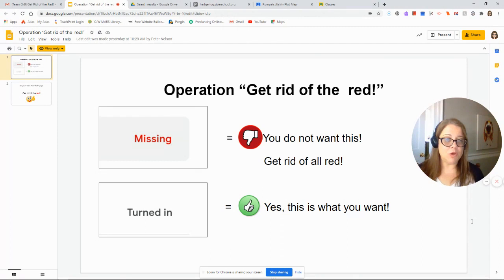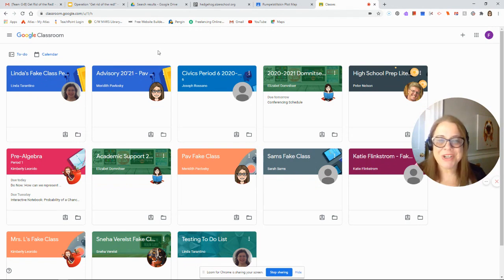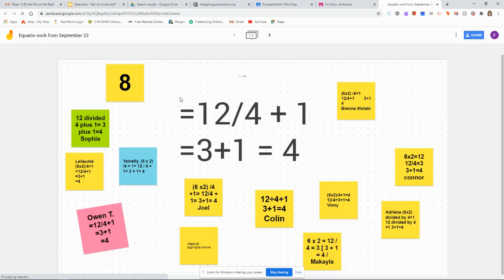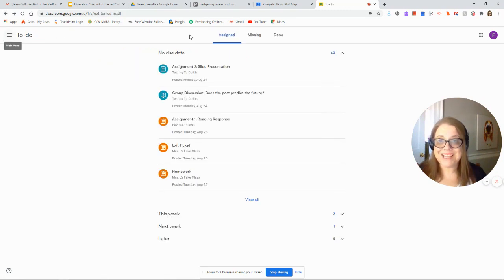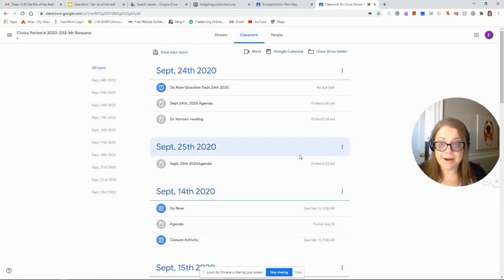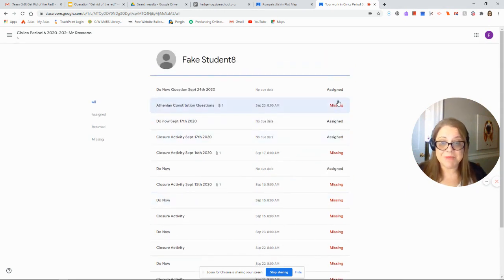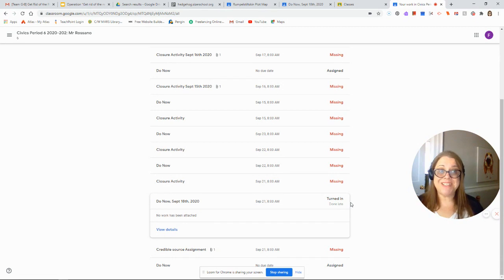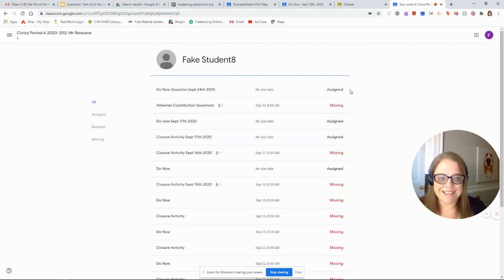Operation “Get rid of the red!” at Sizer School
Sizer School is now in its second week of remote learning and our education staff are working hard to keep students excited, engaged and accountable.

High School ELA teacher and Literacy Specialist Peter Nelson created a way  to show students how to utilize the "View Your Work" page in Google Classroom and, to prompt students to complete missing work, he created "Get Rid of the Red" a Missing Assignments Mission, explained here by 8th Grade ELA Teacher Meridith Pavlosky.

During this time of remote learning, Sizer School is offering Academic Excellence that feels anything but remote. or apply today at sizer.schoolmint.net.